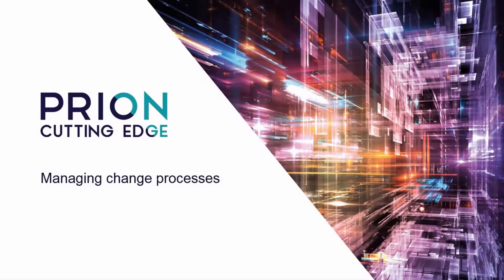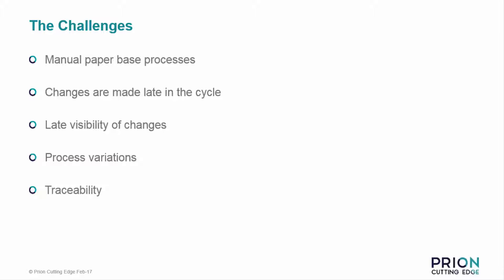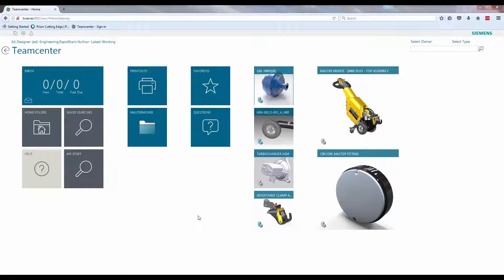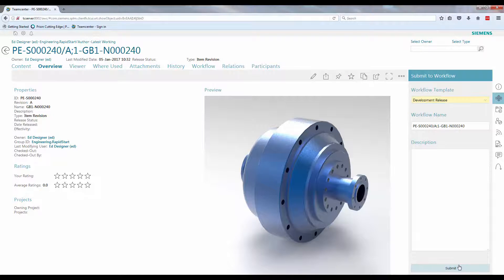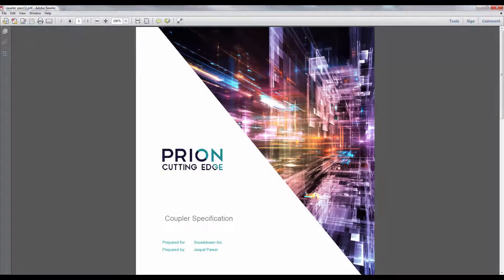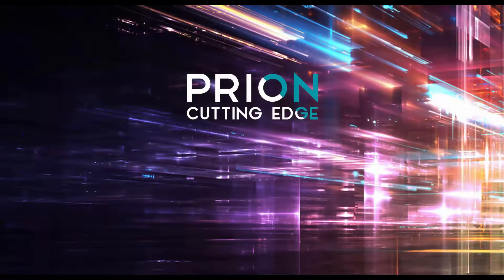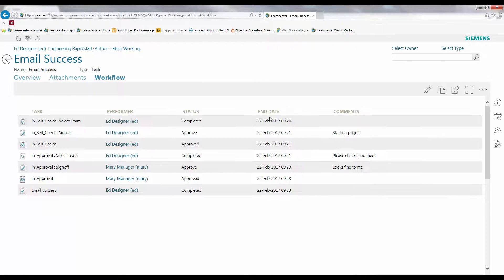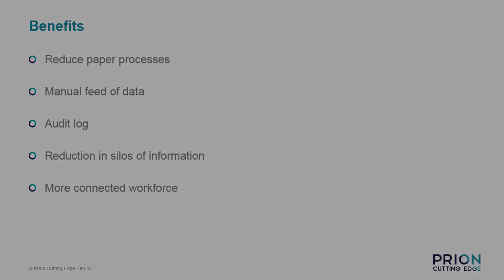Managing Change Processes with Teamcenter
With Teamcenter Rapid Start, you can optimise your product change management, and realise innovation. You can effectively manage the evolution of your products, issues and improvements, while also implementing the changes quickly, accurately and comprehensively to better respond to your customers' needs.